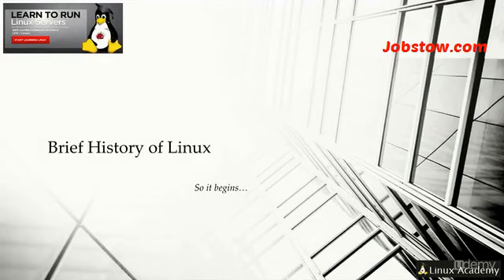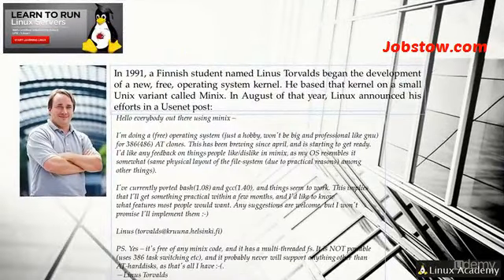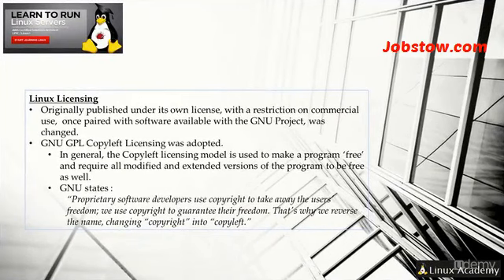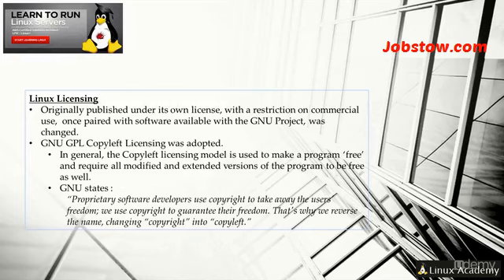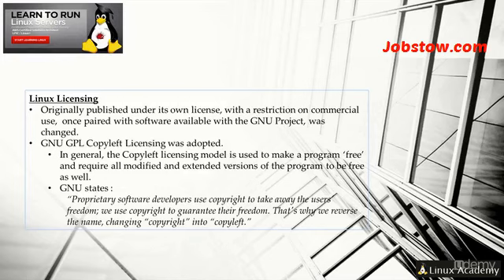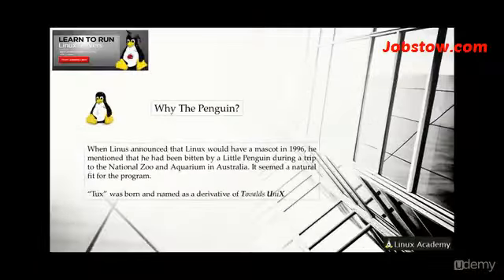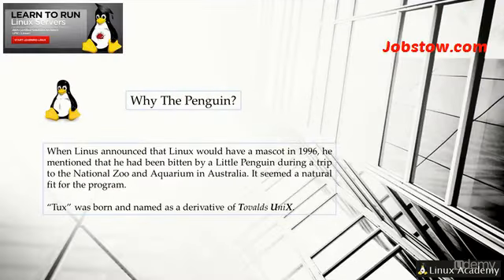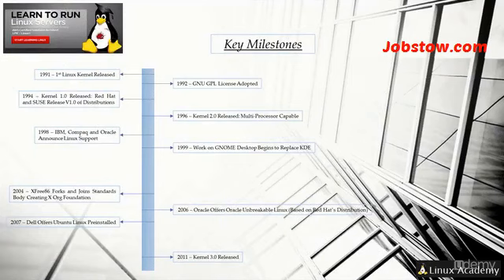Brief HIstory of Linux - Introduction To Linux Lecture 2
Brief History of Linux Lecture 2
Introduction To Linux (Run Linux As Your Desktop)